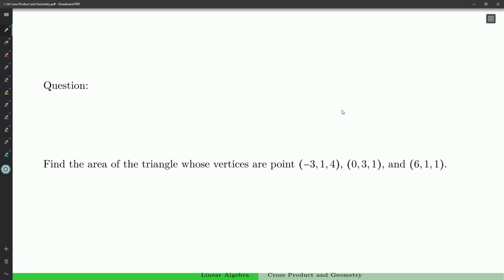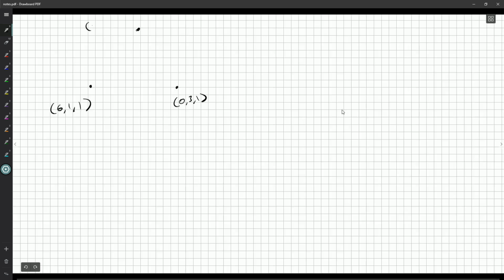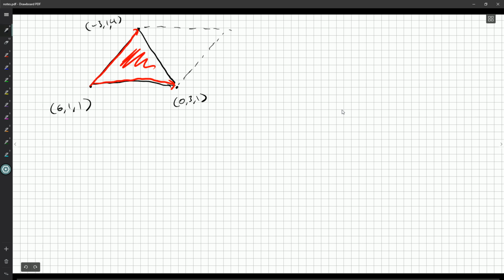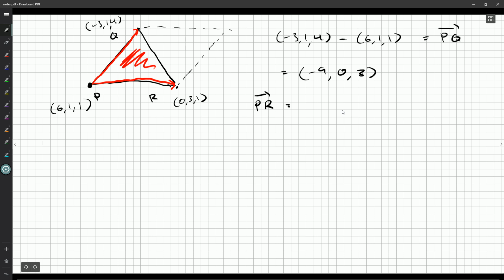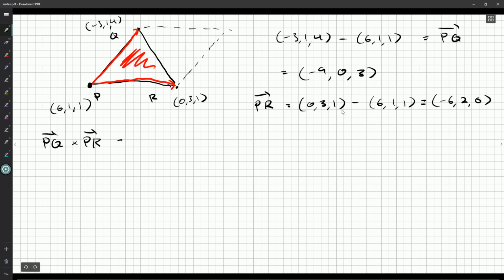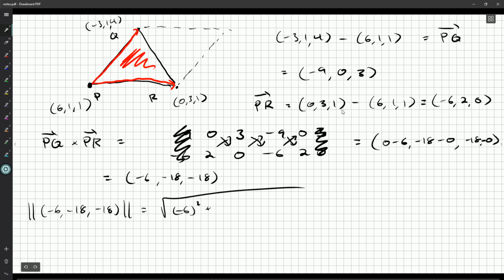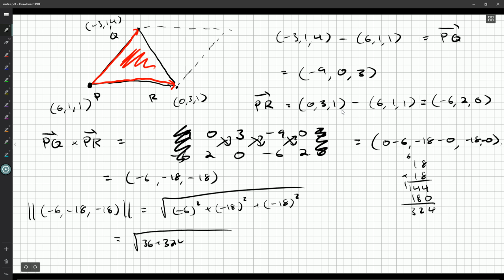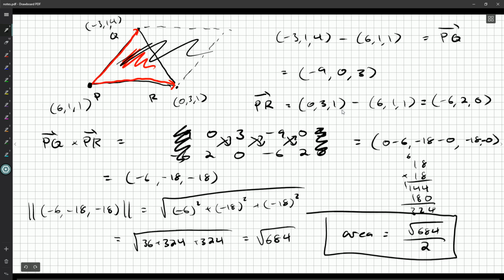1 2d 10